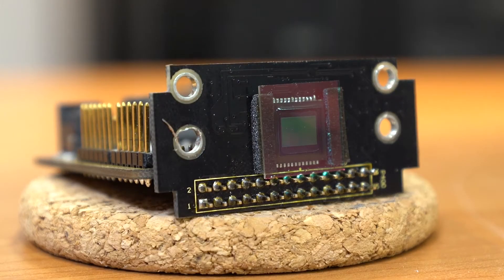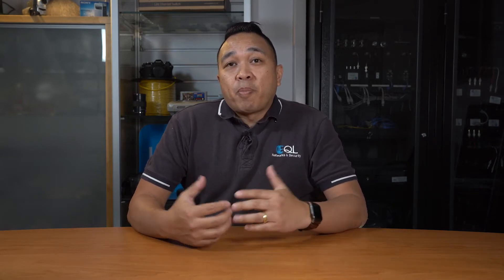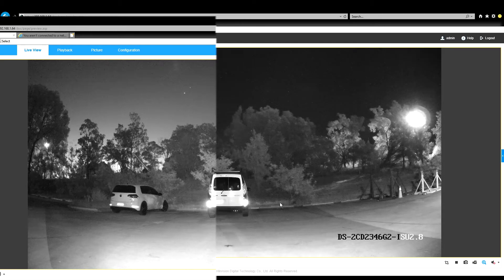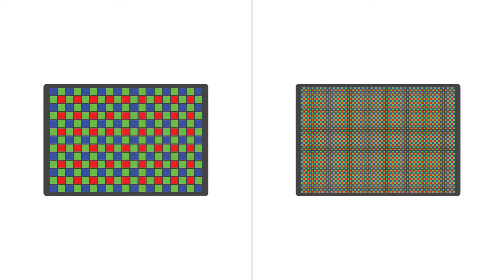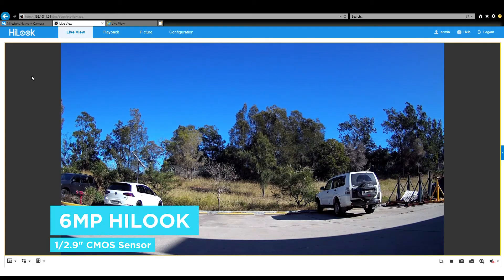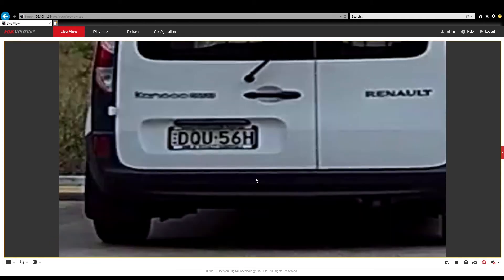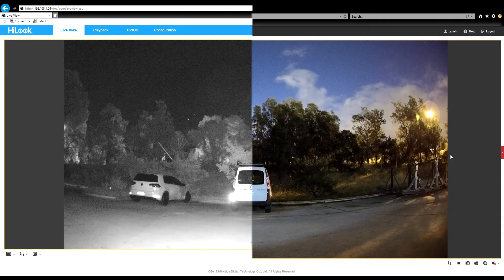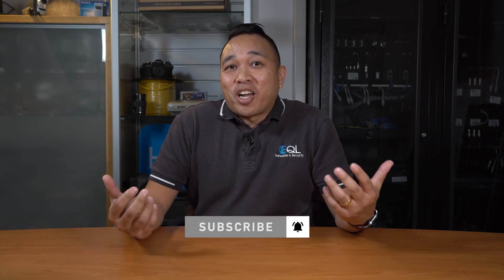Mega Pixel vs Sensor Size - What is more Important?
Is an IP cameras megapixel count the best indicator for picture quality?

We explore and test megapixel size vs image sensor size and see if its better to have more megapixels or bigger sensor size.

Is it better to have a 4K 8 Mega Pixel camera or a lower resolution 4MP IP Camera.